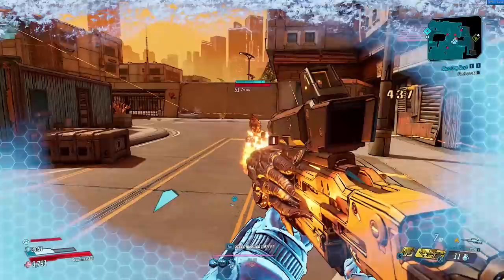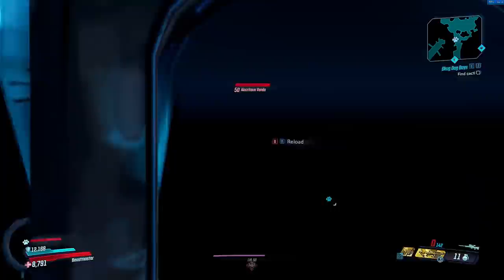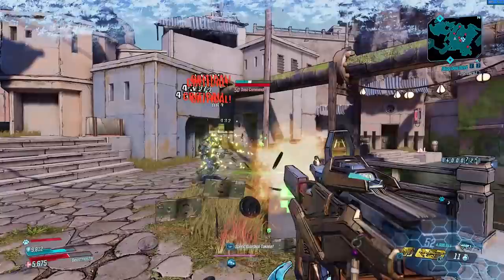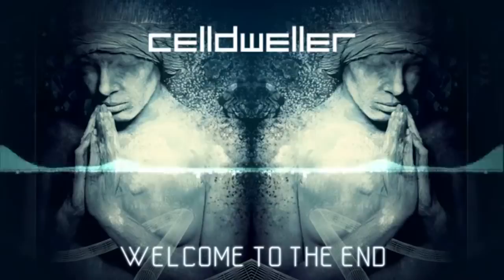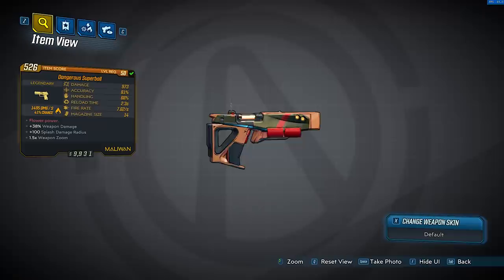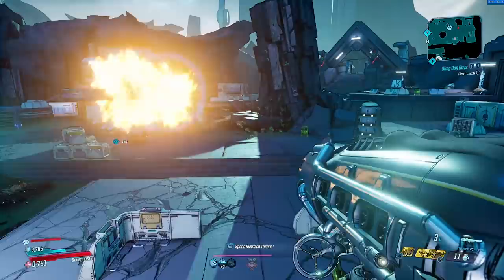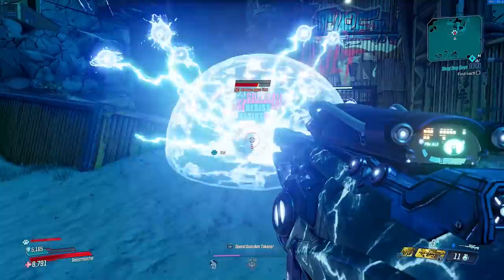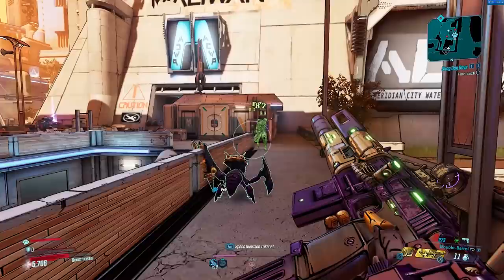Borderlands 3 - Top 10 WORST Legendary Weapons IN THE GAME!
Videos Featured

This Borderlands 3 video breakdown of the Borderlands 3 - Top 10 WORST Legendary Weapons IN THE GAME!,borderlands 3 Legendary Weapons, new loot, Vault Hunter Buffs & More. ill be covering more stuff like legendary weapons, secrets, loot, top 10's and more when it releases so be sure to subscribe.